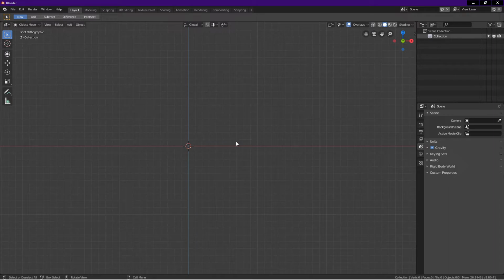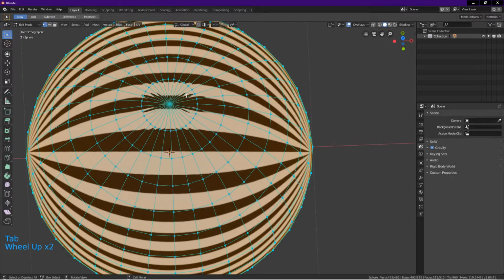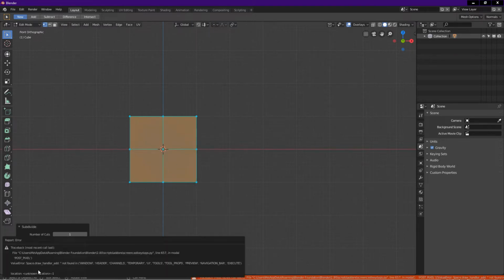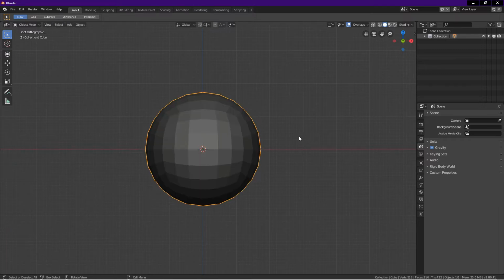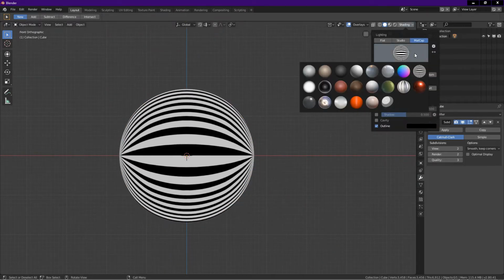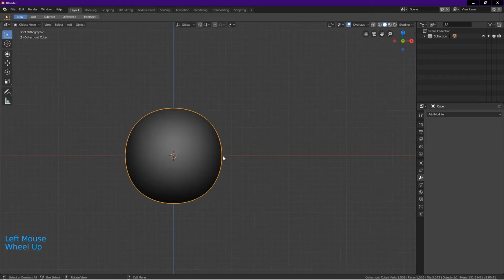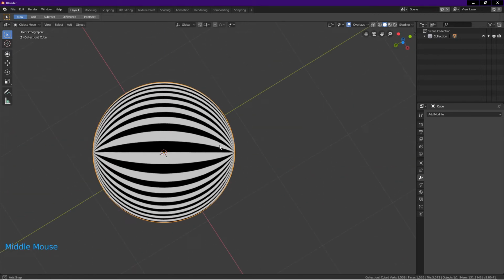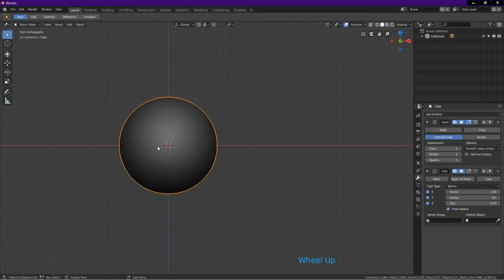Blender 2 80 - Create An All Quad Sphere With 3 Easy Techniques.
Blender 2.80 tutorial showing how to make an all quad sphere using 3 methods.

Shortcut for adding cube:
Hold down ( Shift + A ) - release keys - press m - press c.

Shortcut for 'To Sphere at Factor 1'.
Hold down ( Alt + Shift + S ) - release keys - press 1 - press enter.

This channel is all about sincerely sharing knowledge and helping each other grow.

Wishing you a great day.